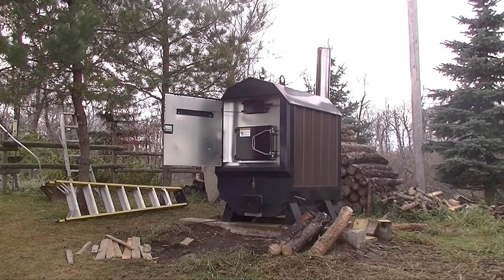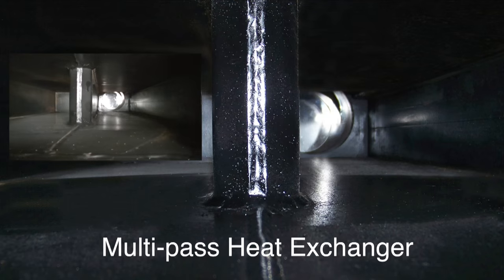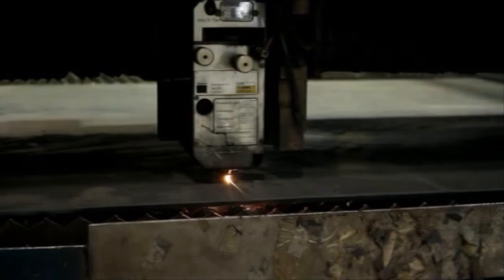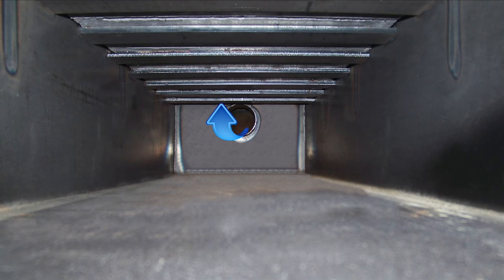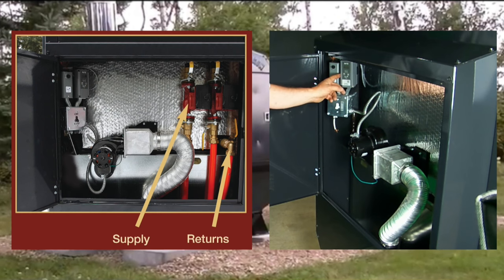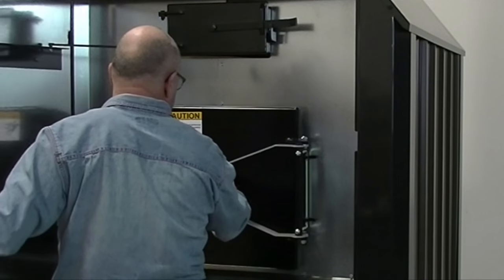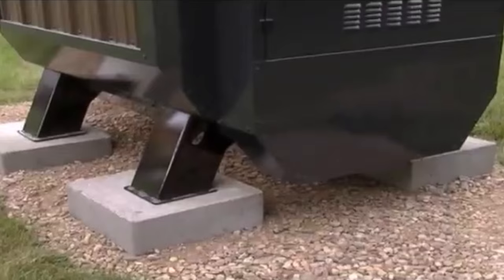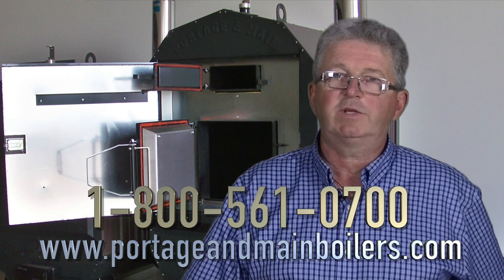Ultimizer BL Series 2015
The New Portage and Main Boilers "Ultimizer" Video, December, 2015